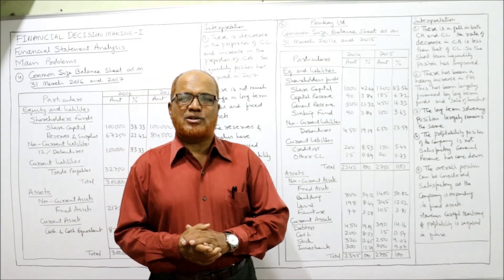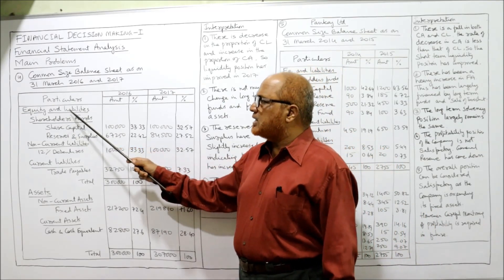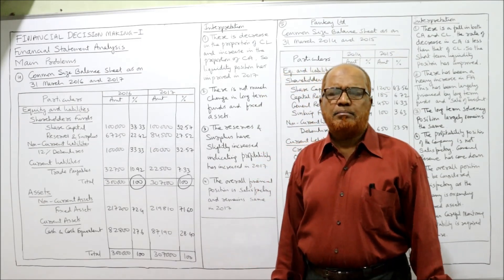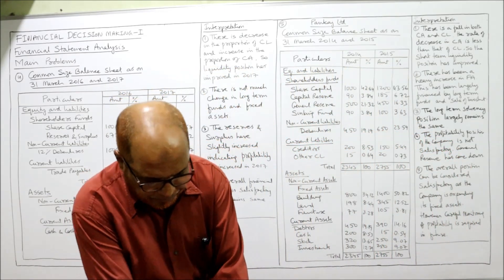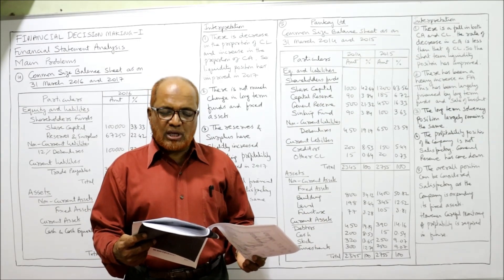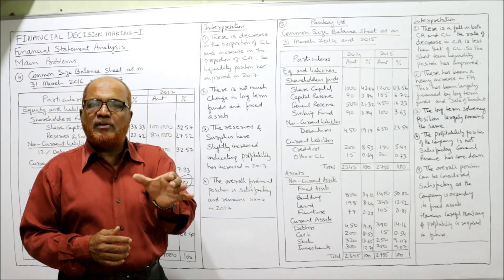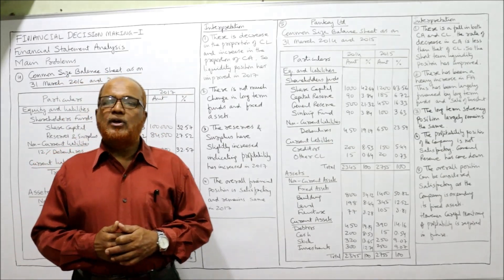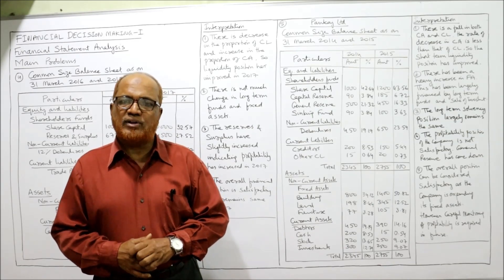Financial Decision Making II Financial Statement Analysis II Problems II Part 4 II Hasham Ali Khan